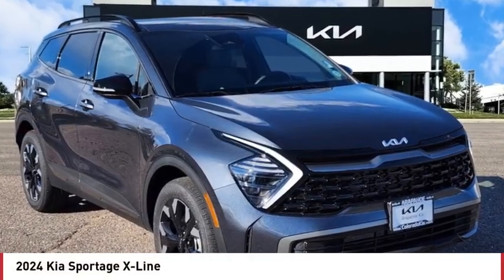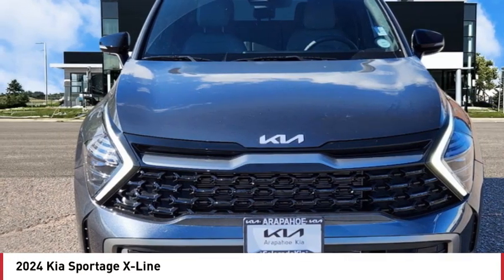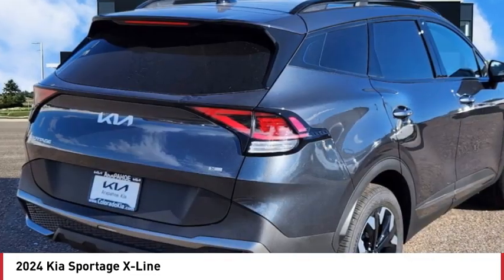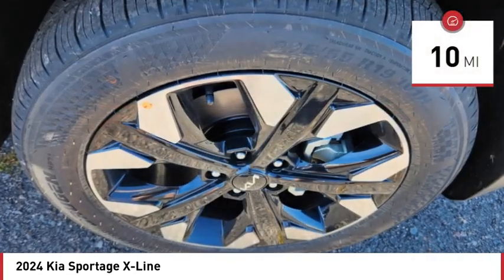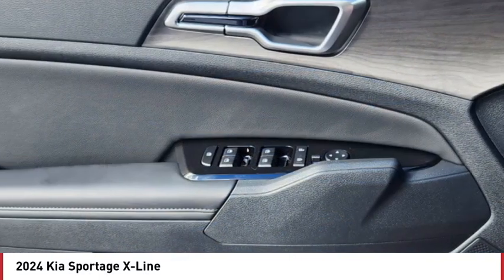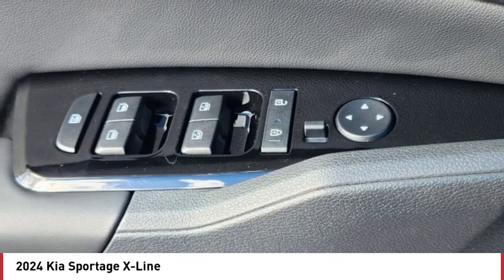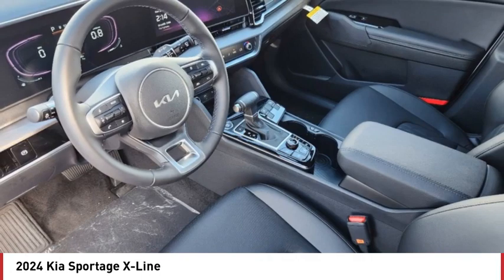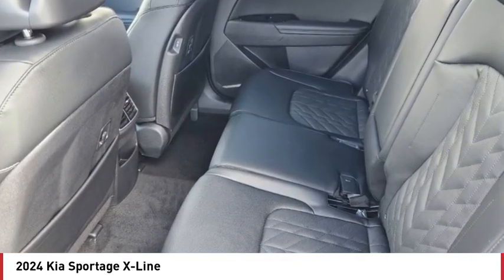2024 Kia Sportage Greenwood Village CO R5046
Arapahoe Kia
9400 E Arapaphoe Rd

Gravity Gray Recent Arrival! 2024 Kia Sportage X-Line AWD 8-Speed Automatic4D Sport Utility I423/26 City/Highway MPG